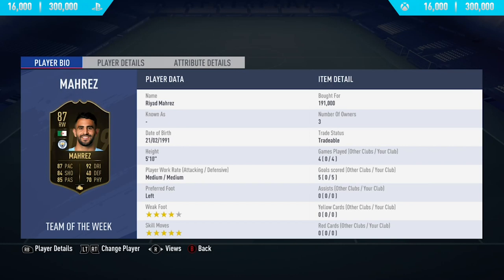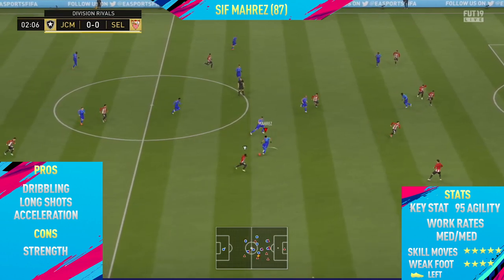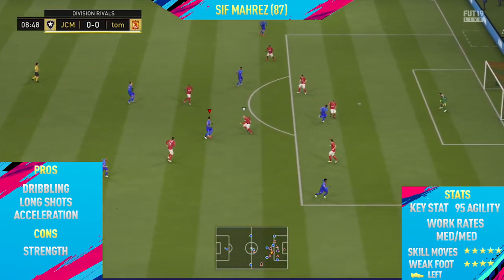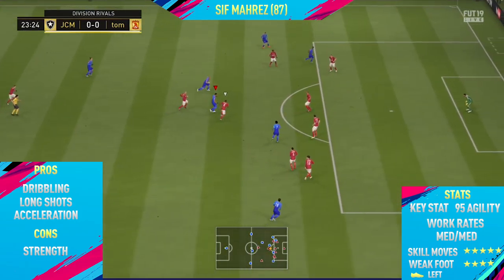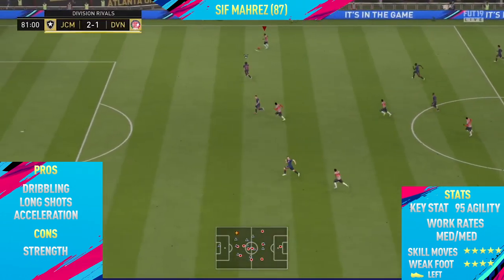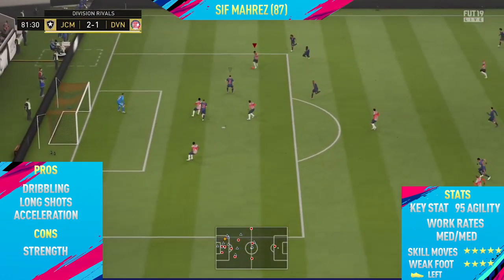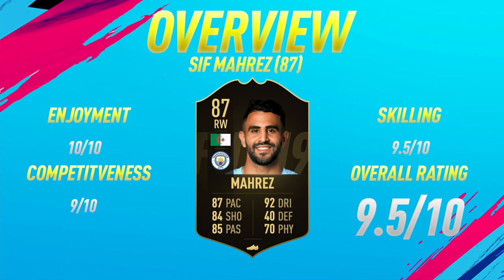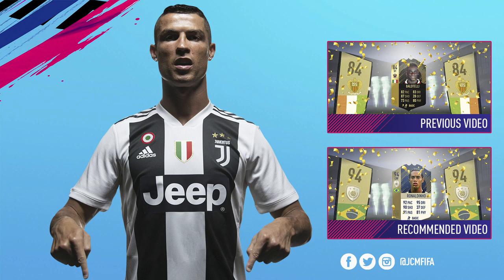FIFA 19: SIF Mahrez (87) Review - FIFA 19 Ultimate Team Player Review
Welcome back to a brand NEW FIFA 19 Player Review on my channel. In today's video I review SIF 87 rated Mahrez In the video I talk about his pro's / con's whilst showing you the best goals I scored with him.